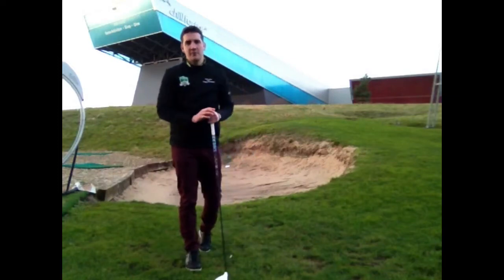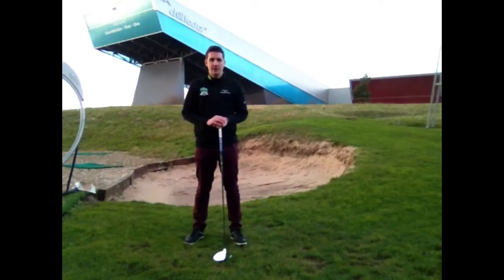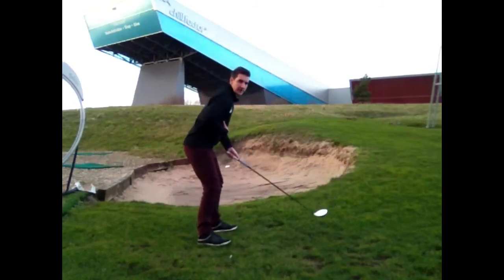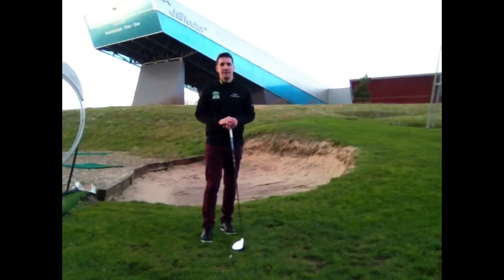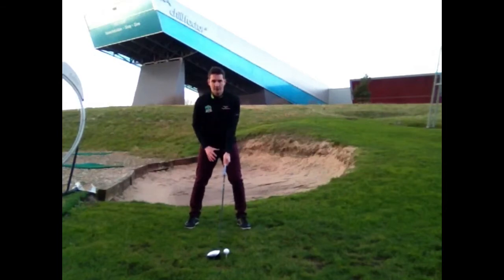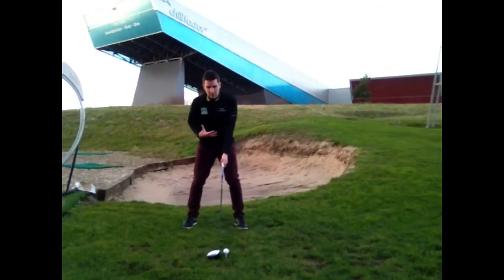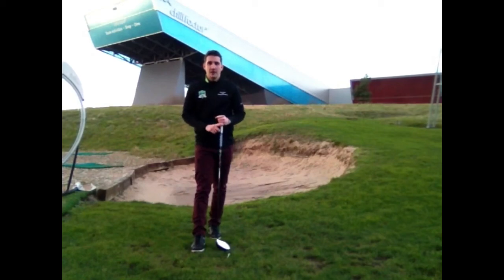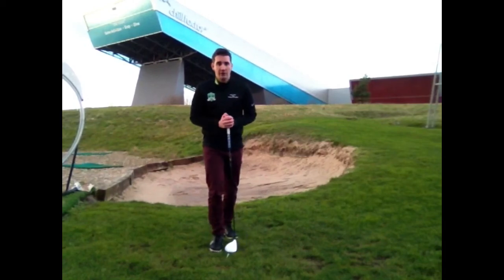Hit your driver effectively and consistently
The driver is generally the club that starts your hole off, so it can be viewed as the most important aspect of the game.
Everybody talks about "Drive for show, Putt for dough"
But you cant putt for dough if you miss fairways!!

Check out this video, leave some comments.
And let me know what you would like to see more of in the future!!

Here is a short Chipping video helping you with the chipping fundamentals that can make a huge difference in you striking the ball clean and consistent.

To learn more about the Trafford Golf Centre in Manchester, take a look at our

FOLLOW & ADD Andy on his social media accounts!